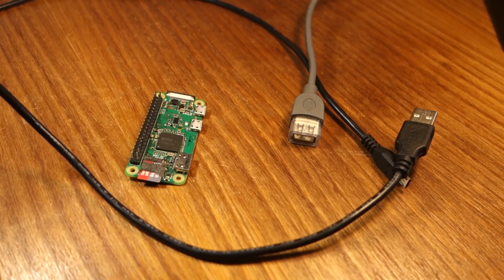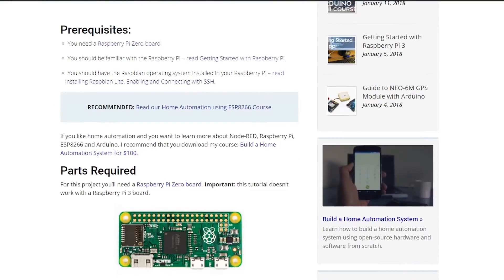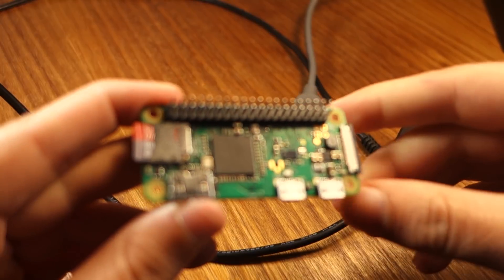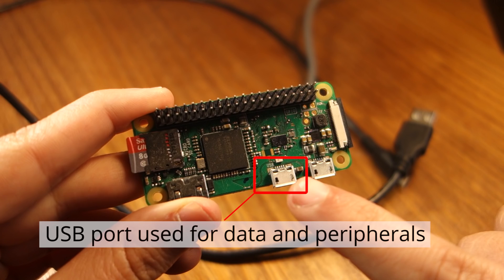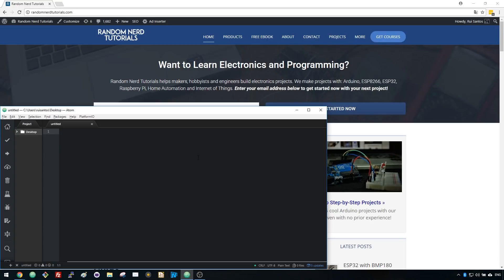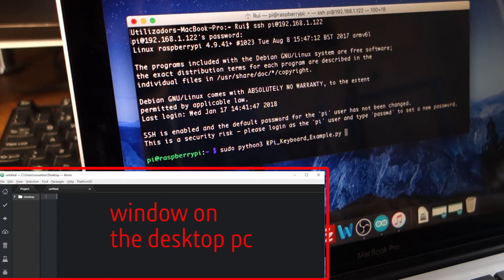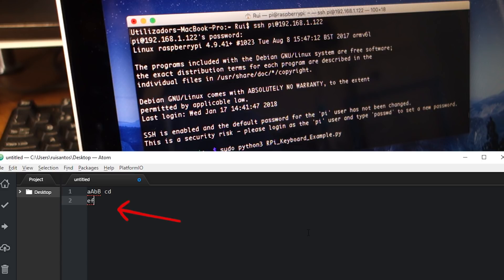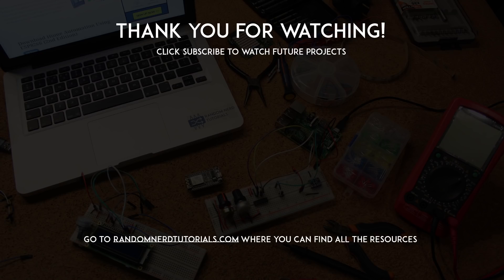[DEMO] Turn Your Raspberry Pi Zero into a USB Keyboard (HID)